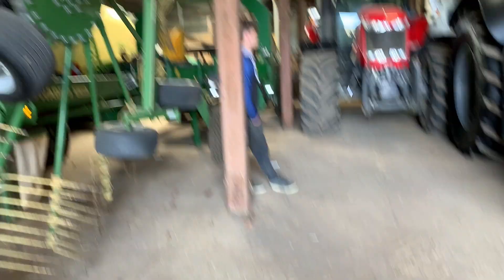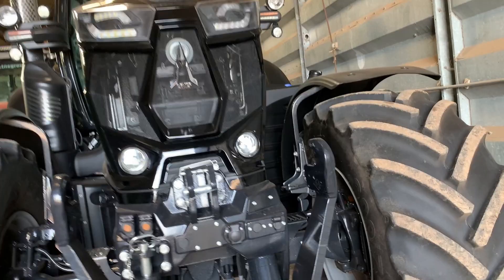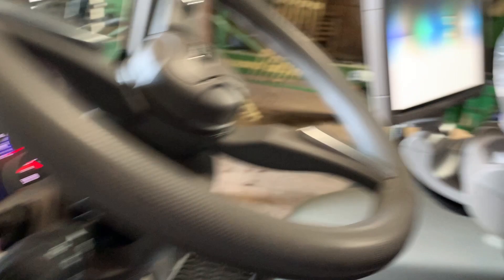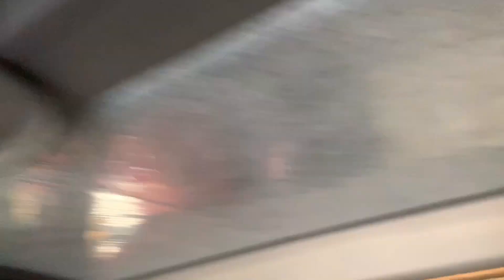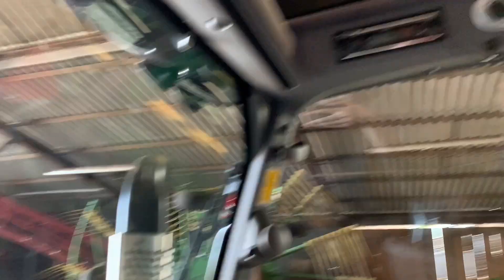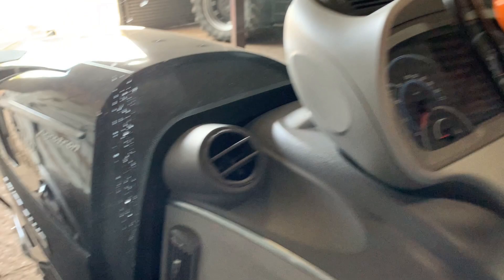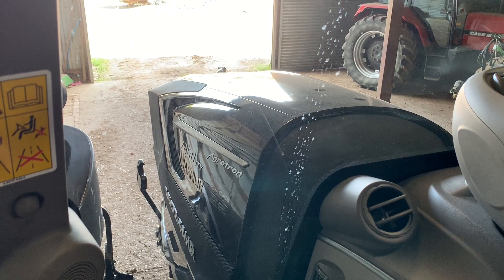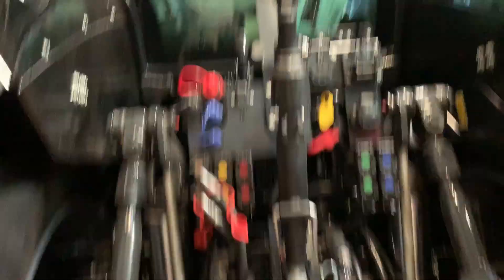DEUTZ FAHR 7250TTV WARRIOR REVIEW: BRAND NEW!